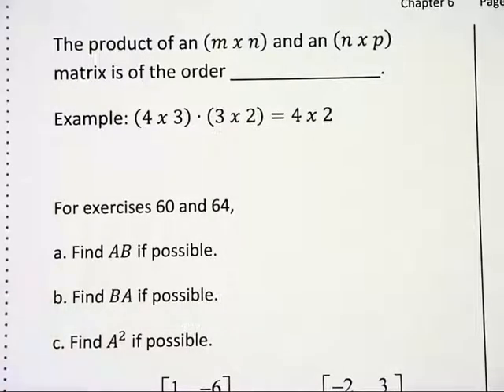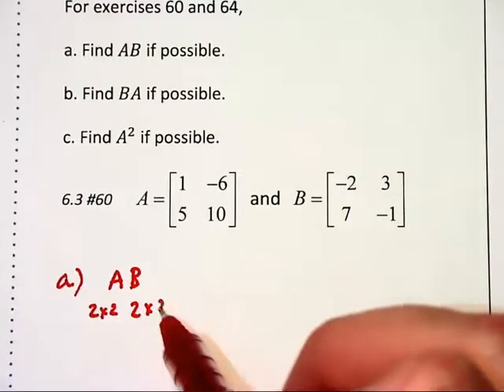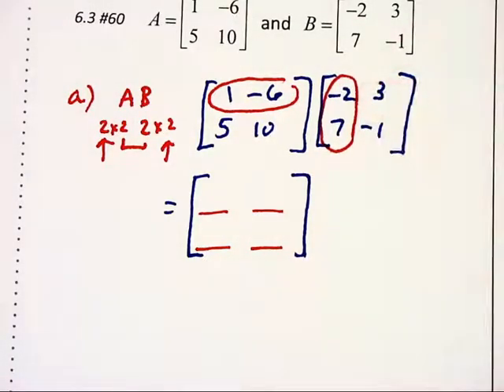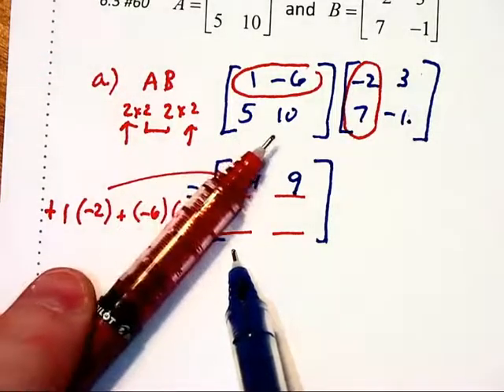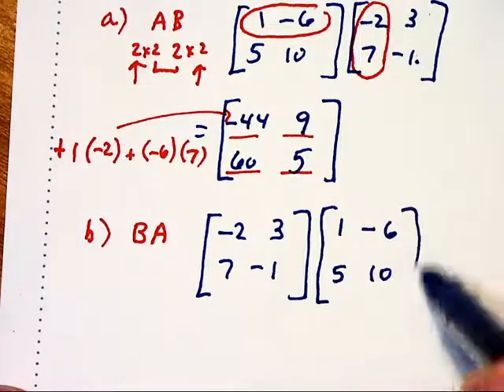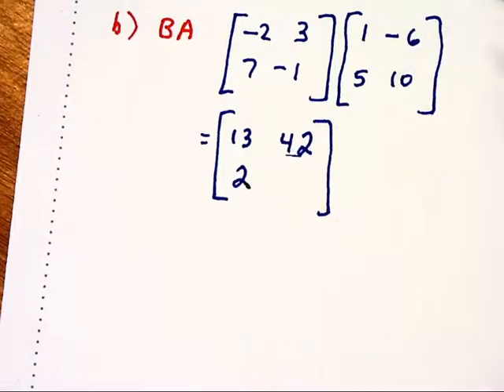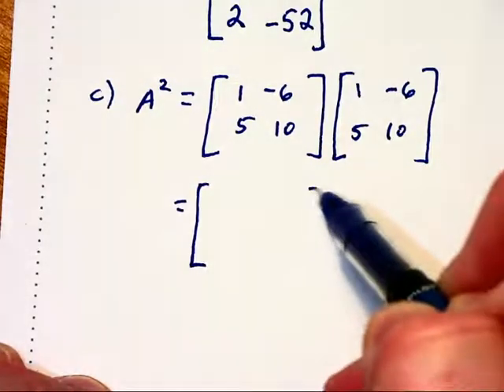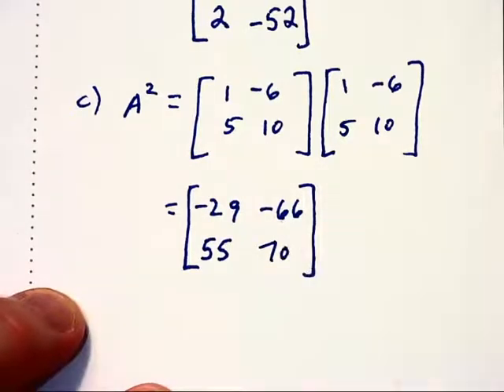6.3c - Multiplying Matrices - part 1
This video covers multiplication of matrices.